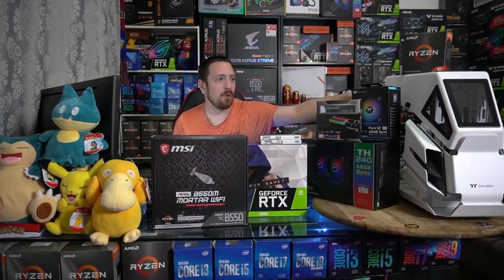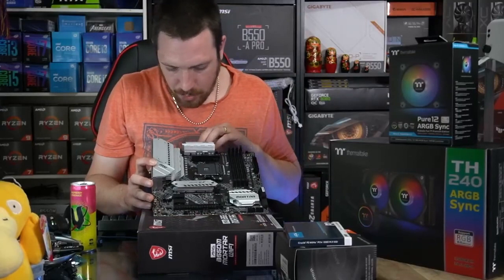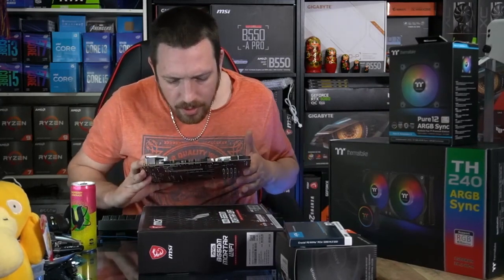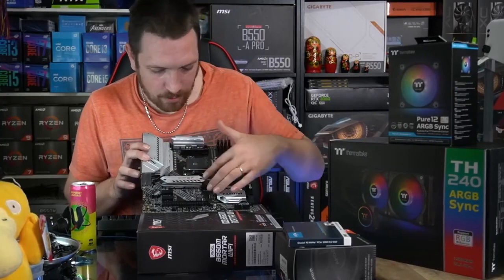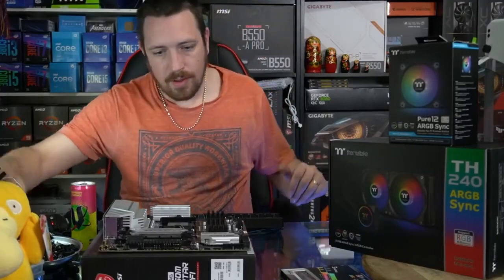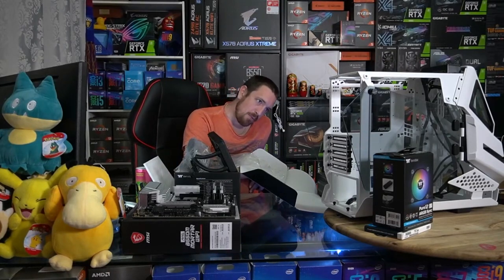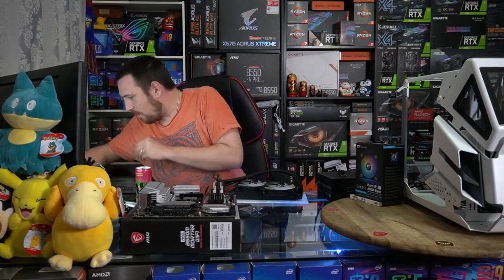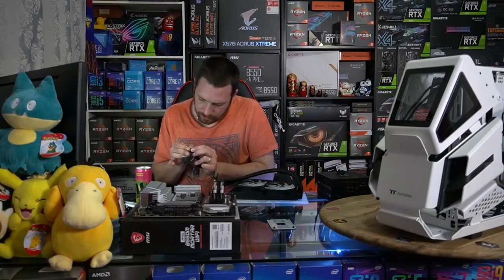Mega Episode - Thermaltake AH200 + RTX 3080